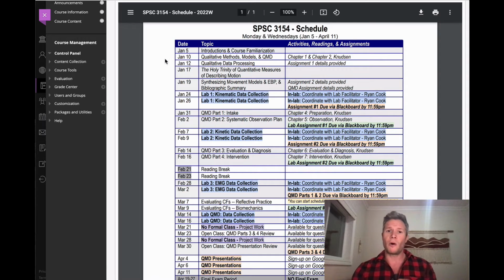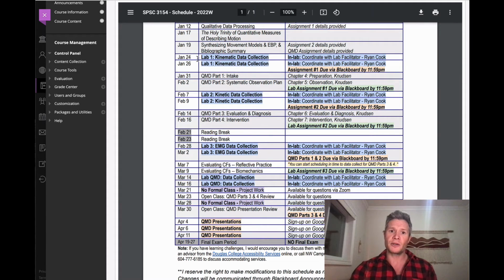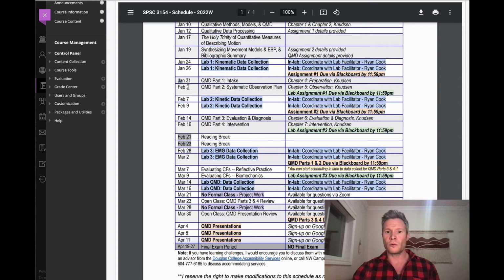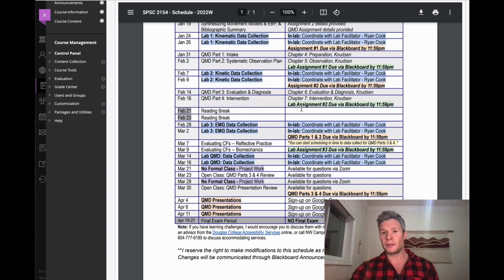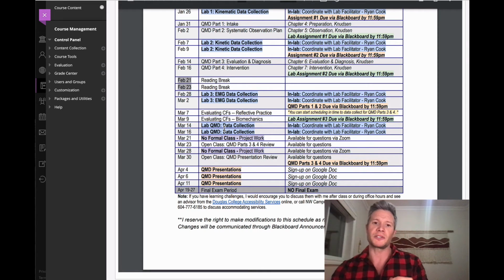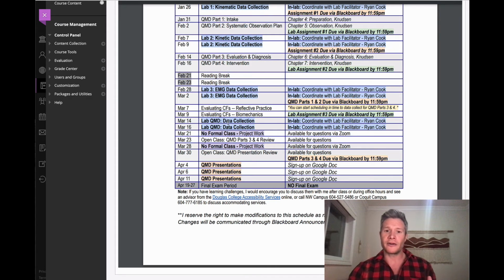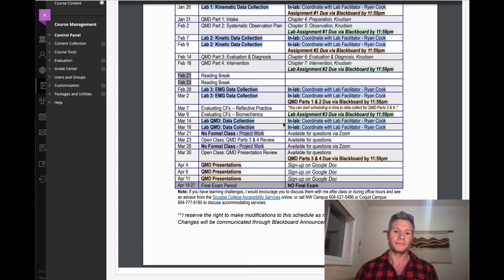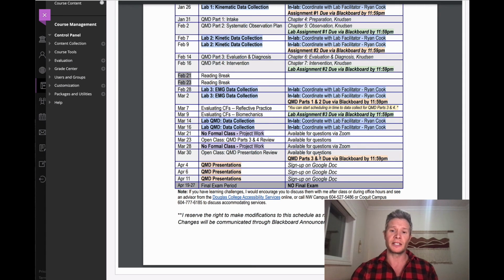SPSC 3154 - Schedule